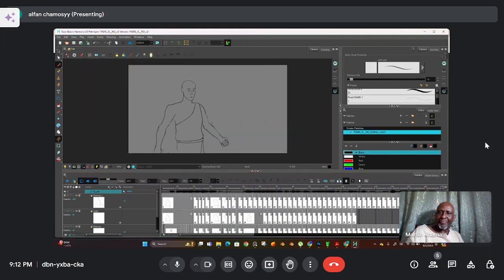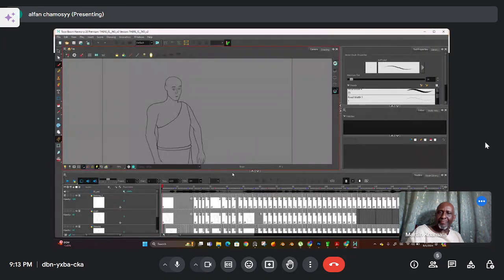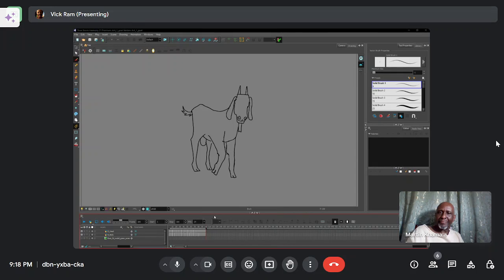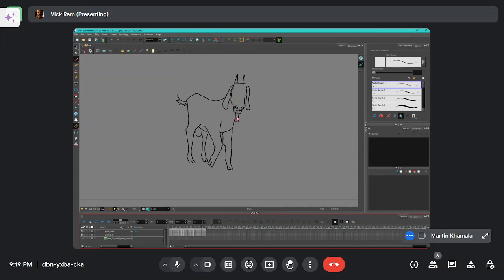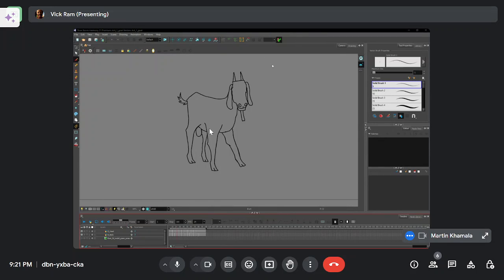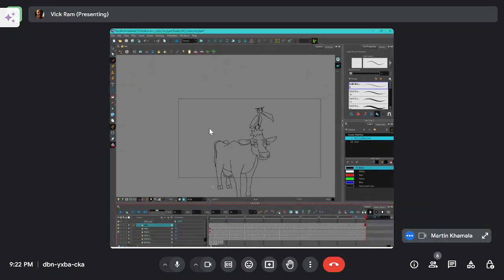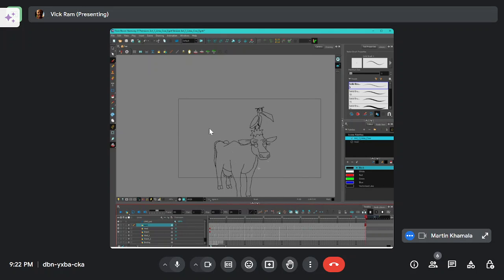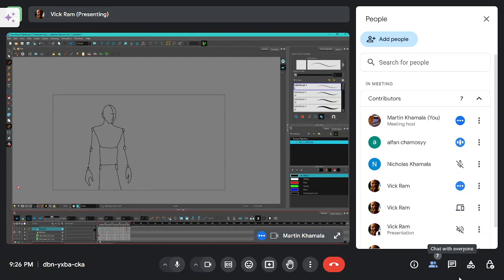NRT Carbon Cartoon Production Meeting | Thu, 1-Aug 2024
Here’s the live recording from today’s NRT Carbon Cartoon production meeting. We walked through the completed work so far and set the pace for what needs to be wrapped up by next Thursday. We also took a close look at the ongoing projects and nailed down what we expect by Monday and Thursday of next week. The urgency is real, and we’re pushing hard to stay on track.